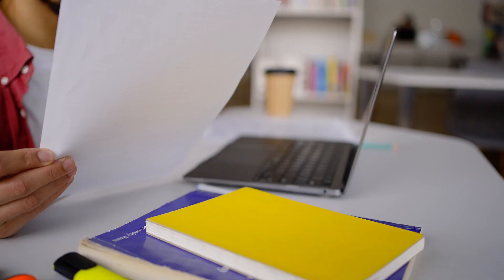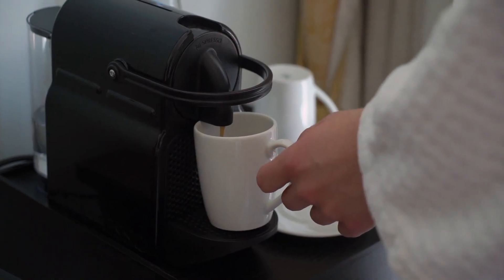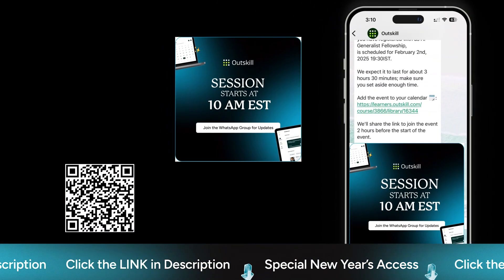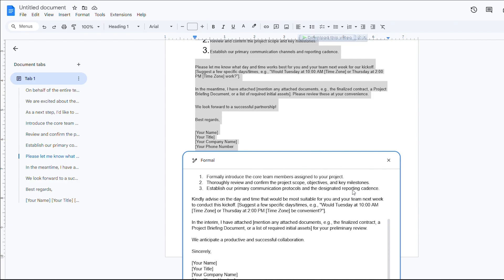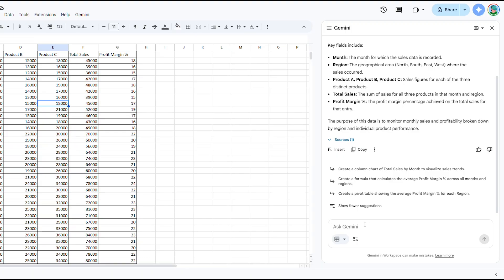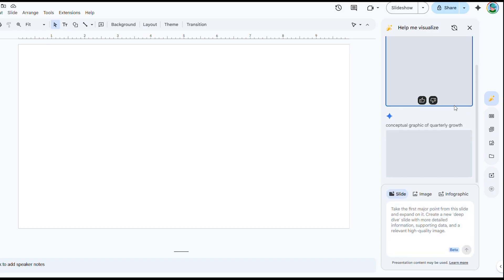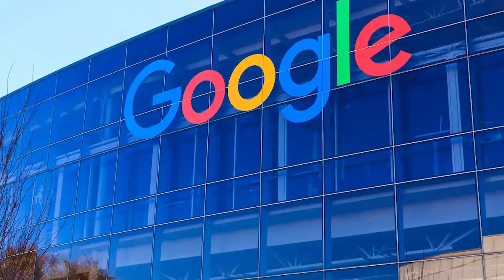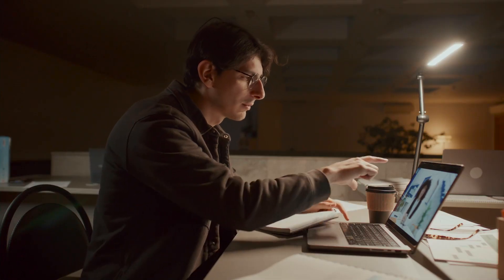Gemini 3 Deep Research, Audio, Sheets & Vids: 15 Features You’re Missing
You’re using Gemini wrong — and that’s why it feels weaker than ChatGPT.

I spent weeks testing Gemini 3 and thought it was underperforming… until I realized the real problem wasn’t the model. It was my mental model.

Gemini scored 91.9% on PhD-level science benchmarks, but it doesn’t behave like ChatGPT. It’s built for structured workflows, deep research, documents, data, and automation inside Google Workspace.

In this video, I break down 15 powerful Gemini 3 hacks across:
• Research & synthesis
• Writing & communication
• Data analysis & visualization
• Workflow automation

We run short live demos for each feature so you can see exactly how Gemini works when used the right way.

You’ll learn how to:
• Use Gemini Deep Research like a real research assistant
• Turn PDFs into podcast-style audio summaries
• Eliminate hallucinations with @file grounding
• Analyze Google Sheets using plain English instead of formulas
• Auto-generate slides, images, and videos with Gemini
• Let Gemini take meeting notes, summarize threads, and automate follow-ups
• Build your own AI team using Gems
• Turn meetings into blogs, emails, and content instantly

Timestamps:
00:00 – Intro
01:02 – Section 1: Research & Synthesis
04:00 – Outskill 2-Day AI Mastermind
06:30 – Section 2: Communication & Drafting
10:23 – Section 3: Data & Visualization
13:38 – Section 4: Workflow Automation

By the end, you’ll understand why Google experts say Gemini needs a new prompting formula — and how to unlock its full power.

Get the most important AI news, tools, and learning resources

If this helped you, comment which Gemini feature surprised you the most.